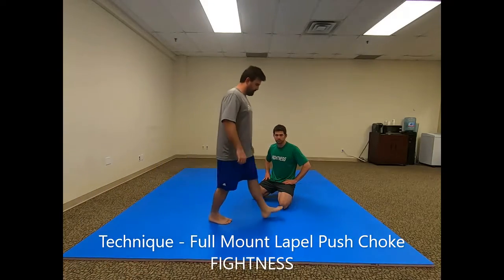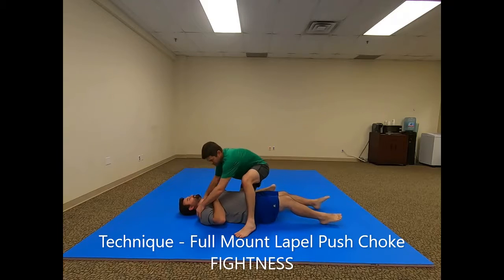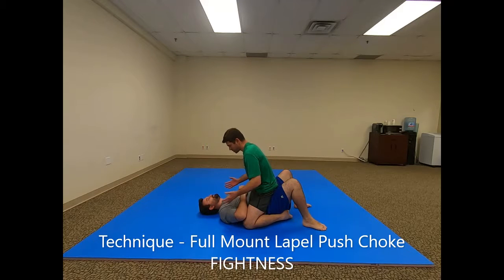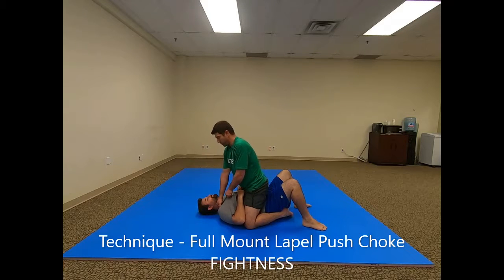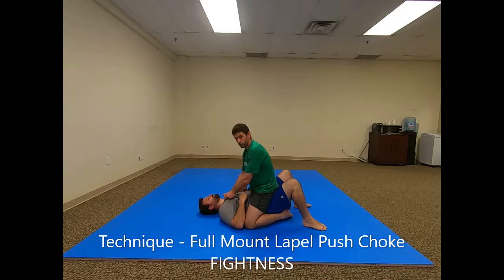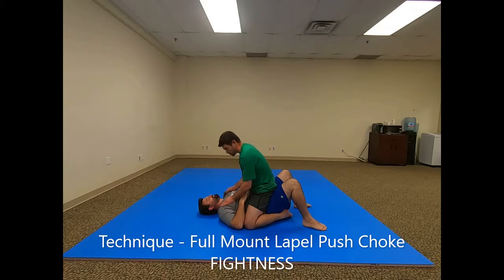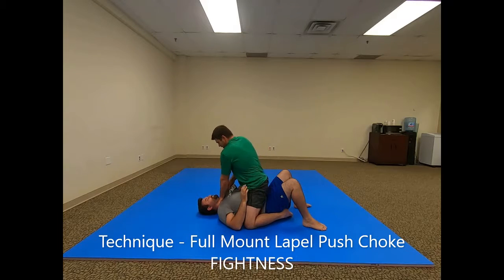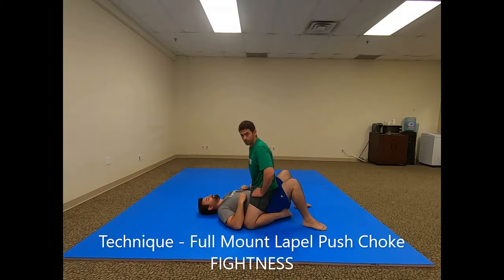Full Mount Lapel Push Choke - Technique - Fightness MMA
Full Mount Lapel Push Choke

1. You’re on top of your opponent in the full mount. He is wearing a collared shirt, jacket, or Gi and fails to protect his neck.

2. Keeping your upper body low against his to disguise your movement, open his collar on one side and acquire a good grip on the lapel.

3. Use your other hand to grab his other lapel with your four fingers on the inside and your thumb on the outside (your thumb should be pointing towards you).

4. Gently push this same hand across to the other side of his throat (both hands are now on one side of his neck).

5. Make a fist and place the knuckle of your pinkie finger against his carotid artery, making sure that you’ve removed all of the slack from his collar.

6. Now raise your upper body and straighten your attacking arm as you pick up any collar slack with your other hand. His collar should be snug and tight all the way around his neck.

7. Lean your entire body weight forward onto your straightened arm as you press your fist downwards on his carotid artery at the side of his neck (not on his trachea, as this could result in permanent injury or even death). He will need to quickly submit or he will go unconscious from lack of blood flow to the brain and/or suffocation.